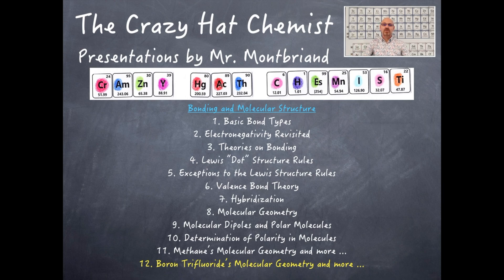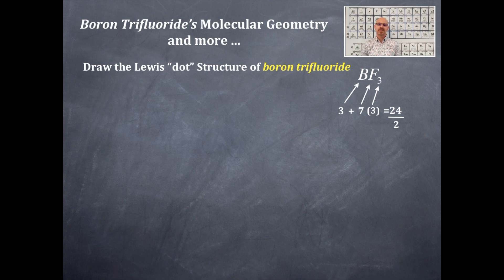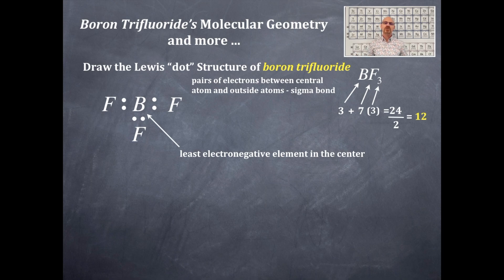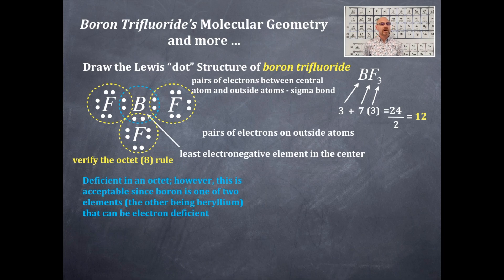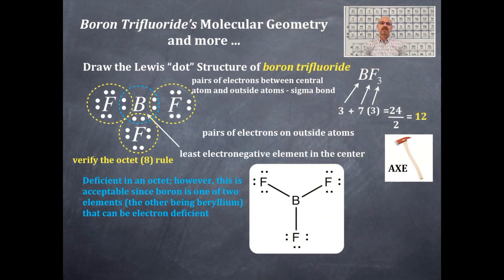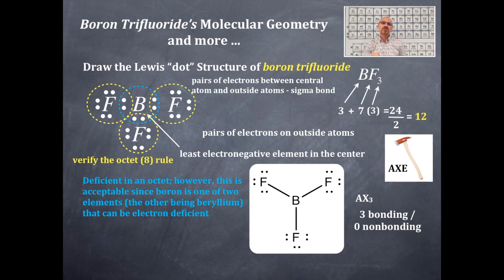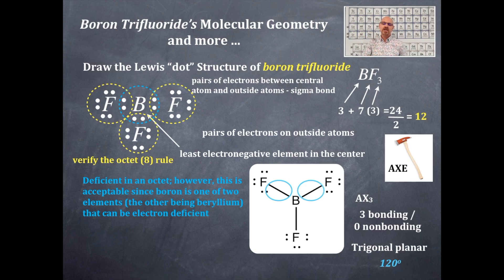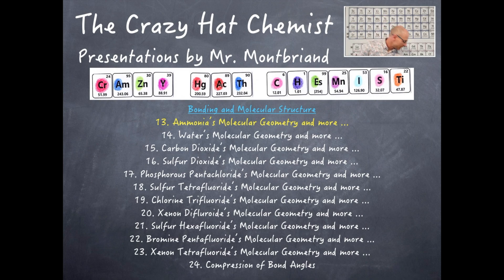Bonding 12: Boron Trifluoride's Molecular Geometry and more...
Lewis structure, hybridization, bond angles, molecular shape, "AXE" structure,  and more... for Boron Trifluoride